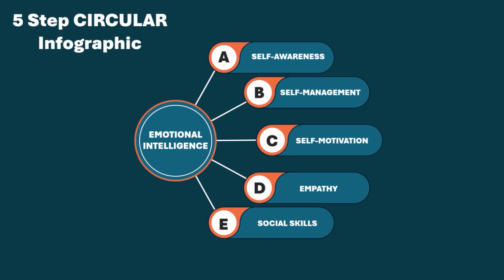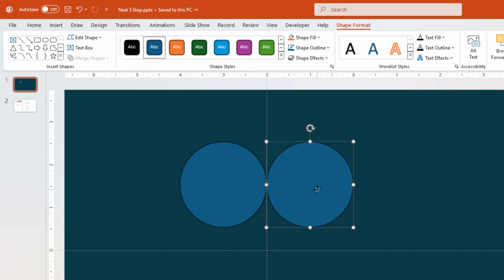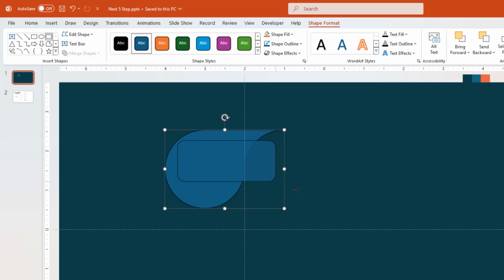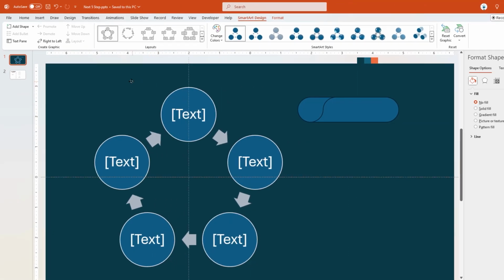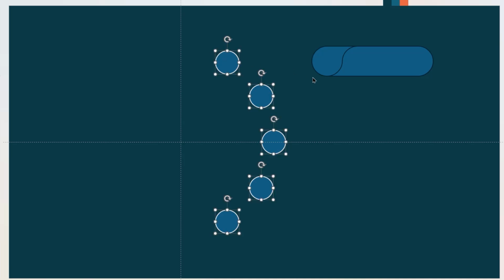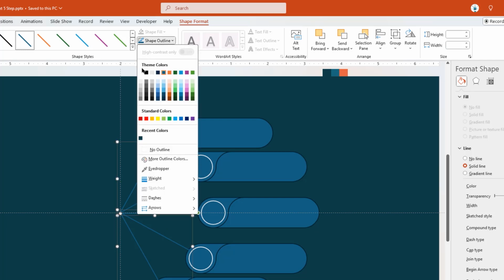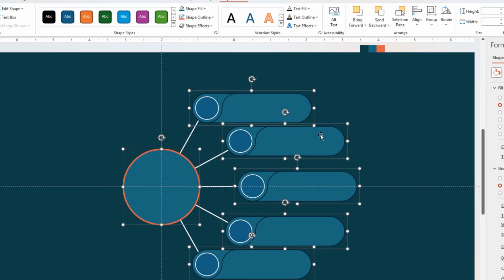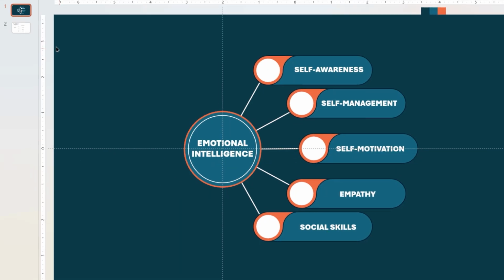104.[2 Min Tutorial] Powerpoint 5 Option Circular Infographic design presentation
In this tutorial, you will learn how to create a professional PowerPoint presentation. From choosing the right template to adding multimedia, this video covers all the essential tips and tricks to make your presentations stand out. Whether you're a student or a professional, these techniques will help you take your PowerPoint skills to the next level.

• PowerPoint animation
• PowerPoint presentation skills
• MS PowerPoint Animation
• PowerPoint tutorial
• How to use PowerPoint to make a slideshow
• Microsoft PowerPoint video presentation